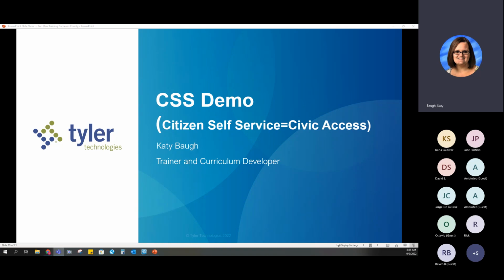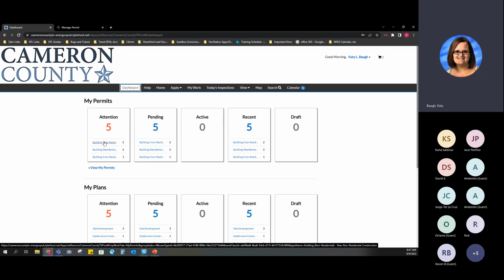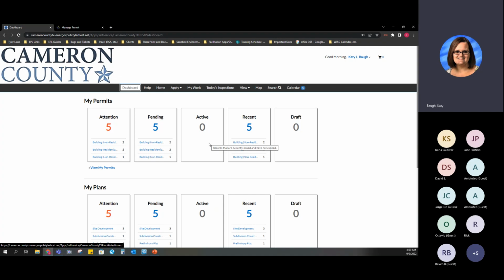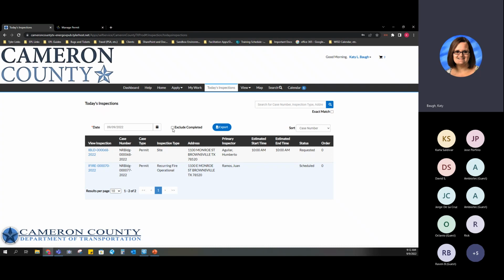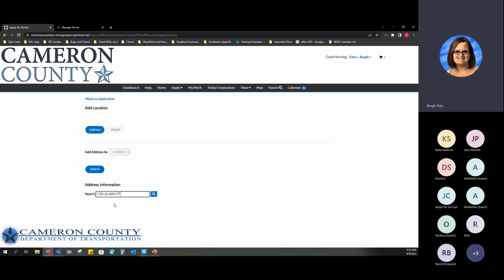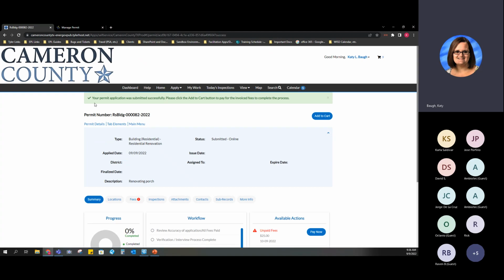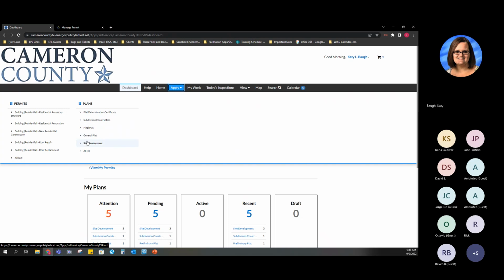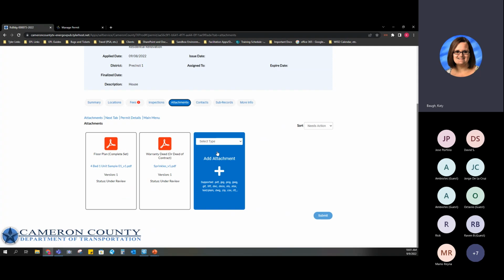Cameron County - EnerGov CSS Demo with Developers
Walk through for submitting online application with Cameron County for the builders and developers in the County